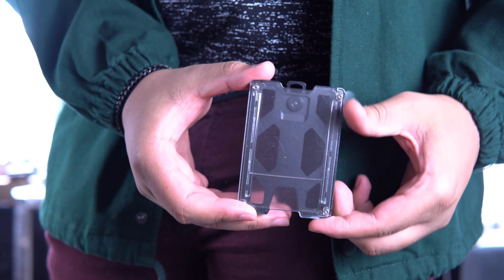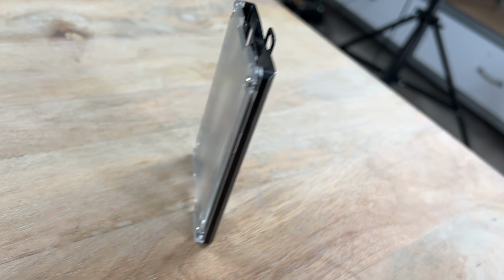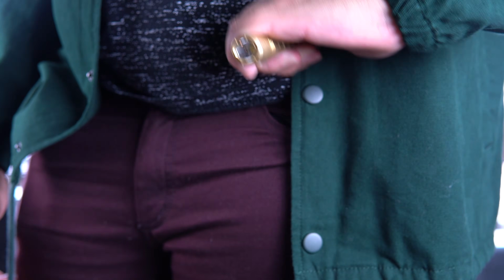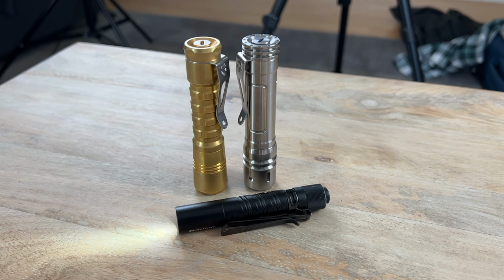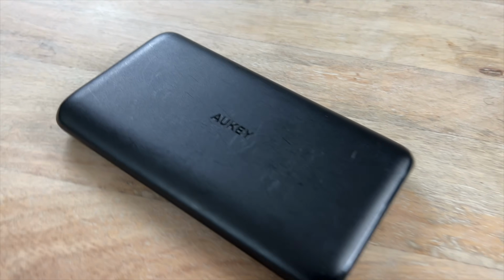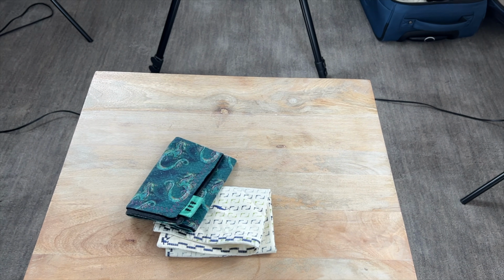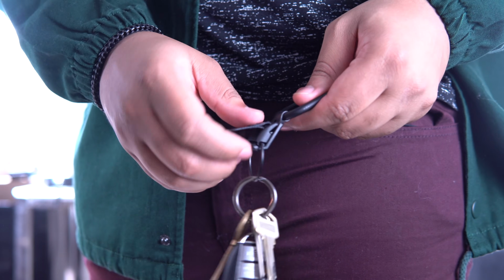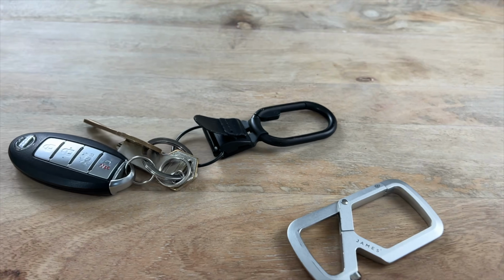5 College Everyday Carry Essentials You Didn't Know You Needed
Hey friends! In this video I'm going over the 5 essentials I think every college student should carry.

Products/Brands mentioned:

GOVO Badge holder

Evergreen Hanks